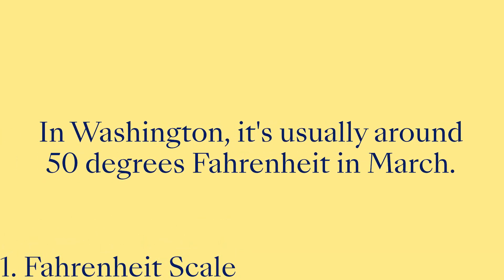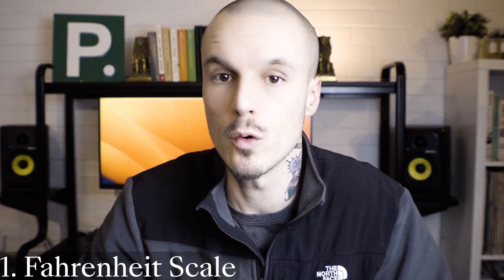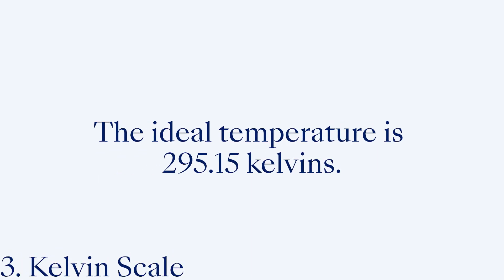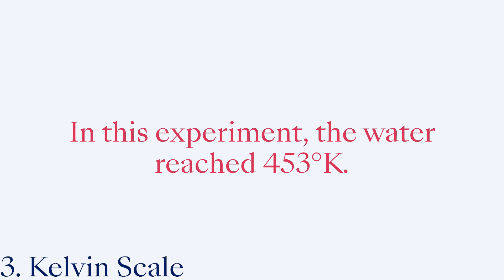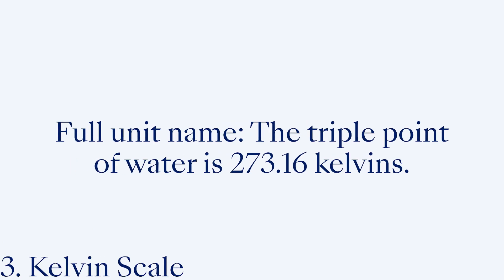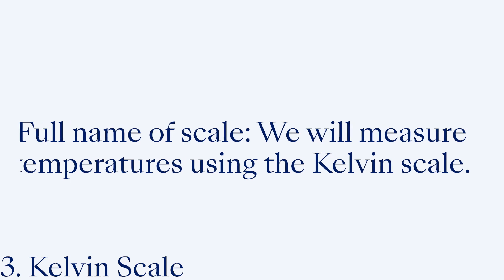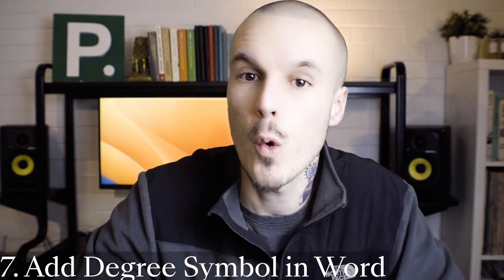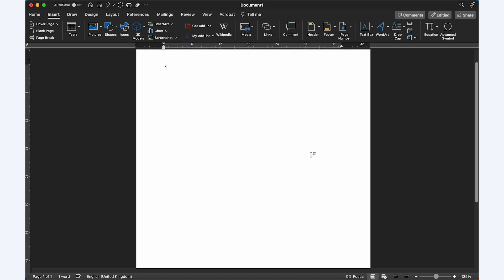How to Write Temperatures Correctly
When you need to write temperatures in your work the correct method can be a tricky thing. So how is it done?

Timestamps:
00:00 - How to Write the Temperature
00:19 - Fahrenheit Scale
01:08 - Celsius/Centigrade
01:47 - Kelvin Scale
03:01 - Words or Numerals?
03:49 - Style Guide Specifics
04:19 - Negative Temperatures
05:03 - Add a Degree Symbol in MS Word
05:27 - Resources 🤔